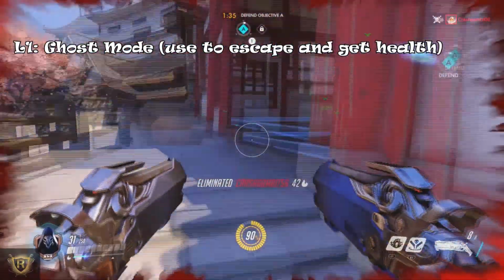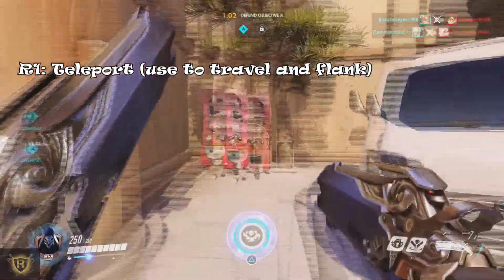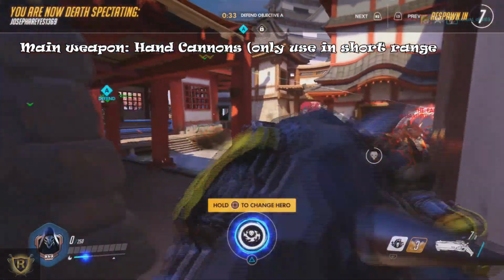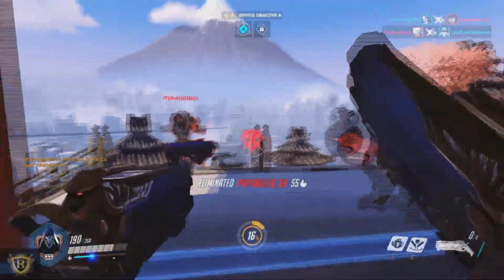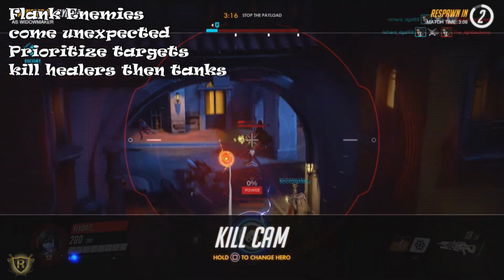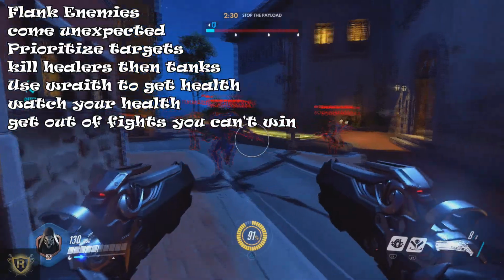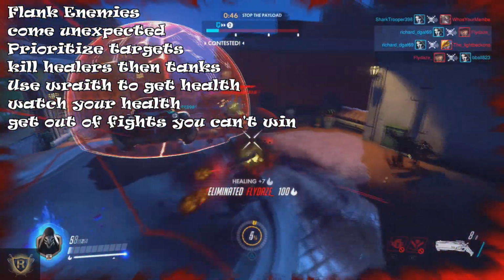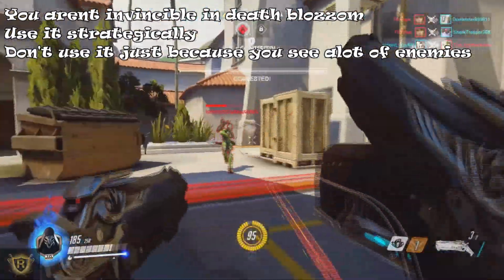Reaper Overwatch: How to use Reaper! Overwatch Gameplay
hey guys today i wanted to show you how to use reaper in overwatch he is definitely the coolest character nobody can tell me different lol